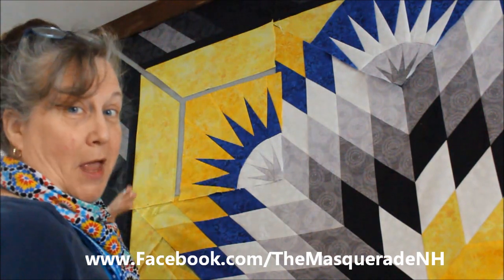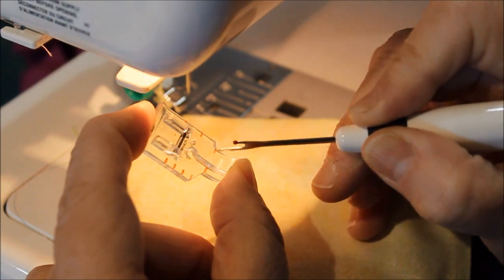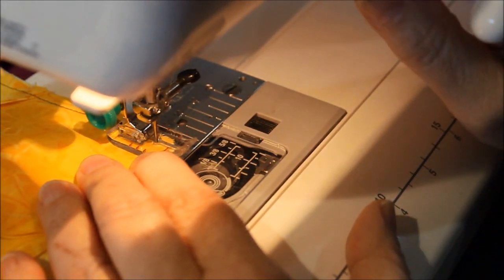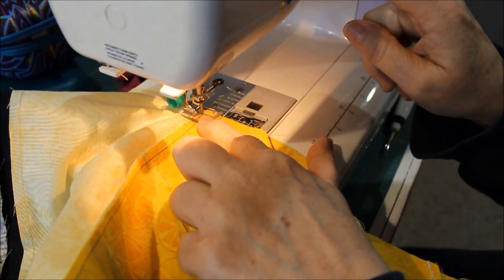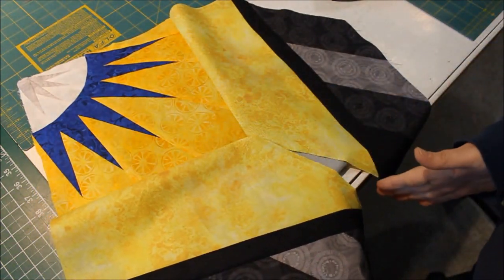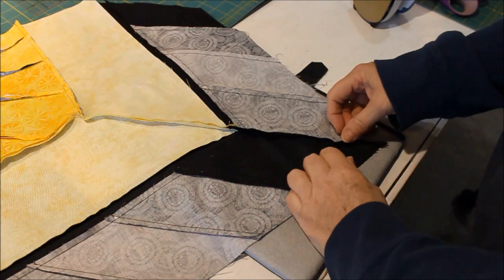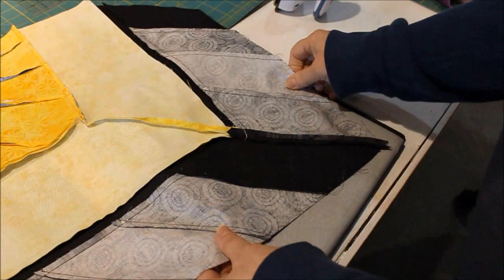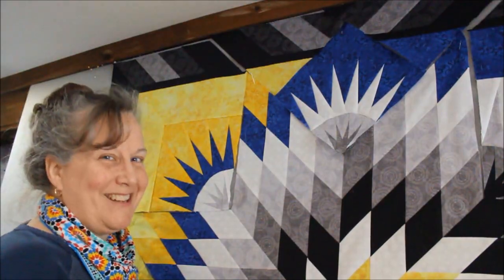Y Seams Sewing Tip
"Don't be a scaredy cat!" Here are the simple steps to making a perfect Y seam without all that stress.  See more helpful tips and tricks with Donna Check out her kits for sale at TheMasquerade.net
Remember - "Quilting is a fun and safe activity that can be done while you stay at home and social distance!"